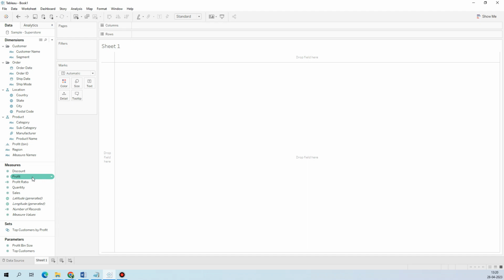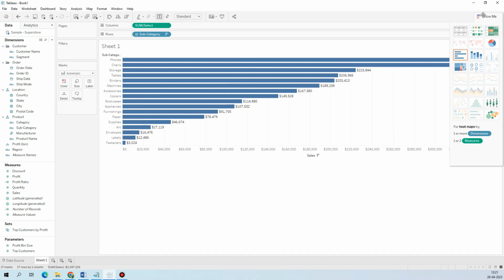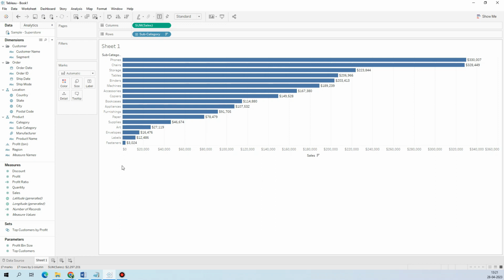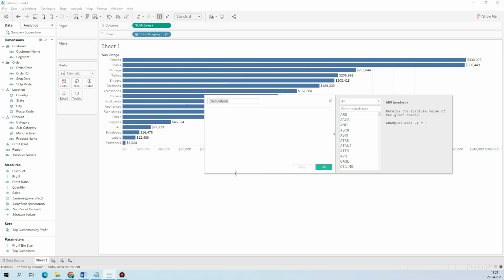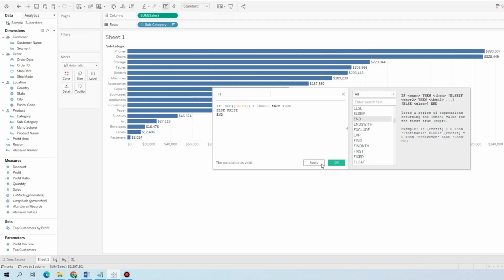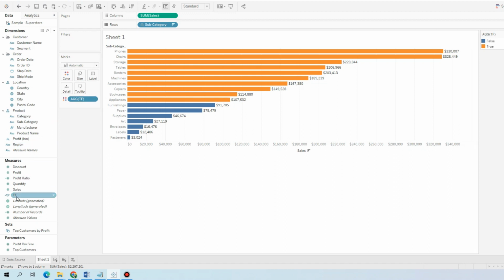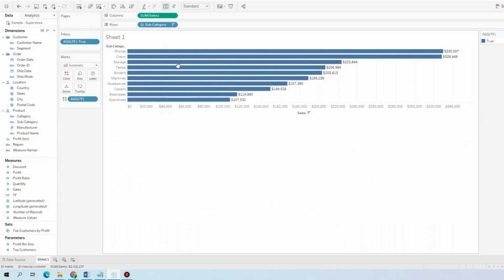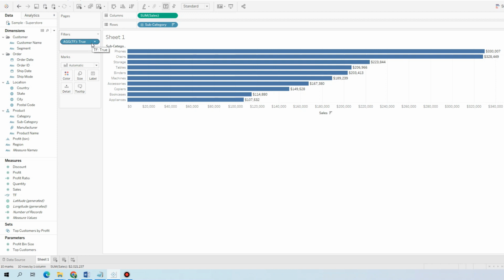Tableau Tutorial Create True False Filter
In this Tableau tutorial, we will learn how to create a True/False filter in Tableau. Sometimes, we need to filter our data based on whether a certain condition is true or false. For example, we might want to filter our data to only show records where the sales are above a certain threshold. To do this, we can create a True/False filter in Tableau.

In this tutorial, we will use a sample dataset to demonstrate how to create a True/False filter. We will first create a calculated field that evaluates the condition we want to filter on. Then, we will create a filter based on that calculated field and select the True or False values we want to include in our view.

Tableau, True/False filter, Data visualization, Business Intelligence, Data analysis, Dashboard, Calculated field, Data filtering.